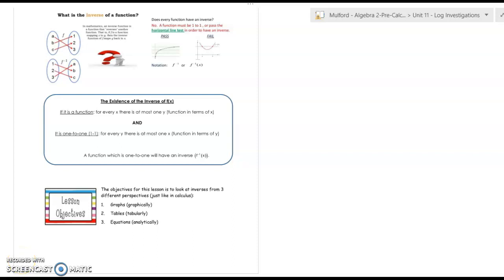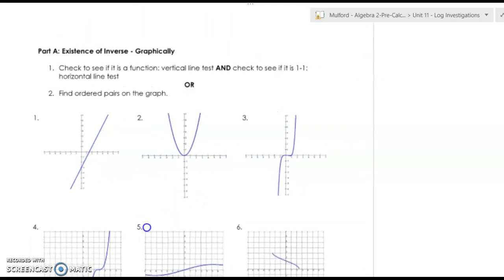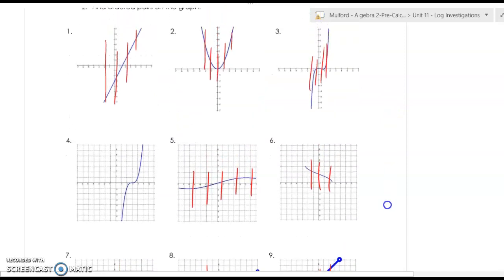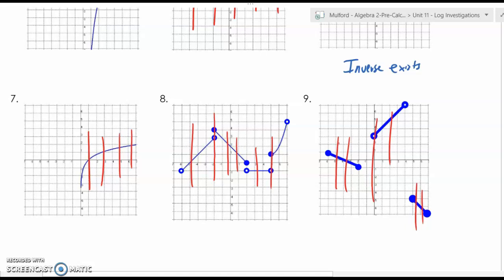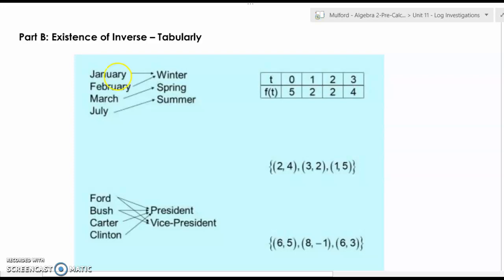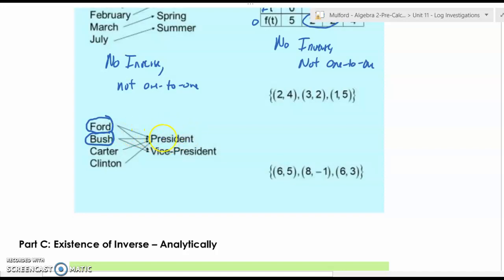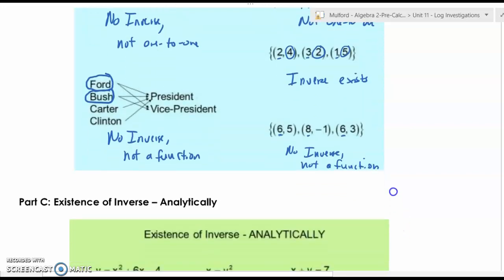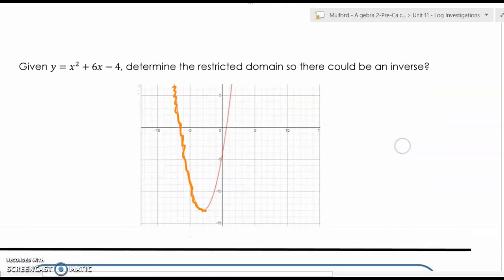Section 68 - Inverses Pt. 1 - Does an Inverse Exist?